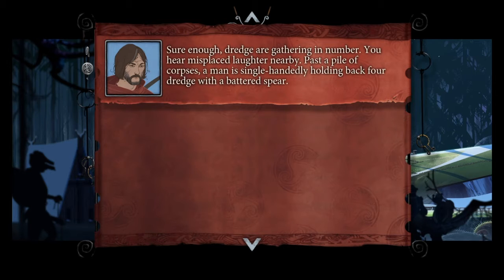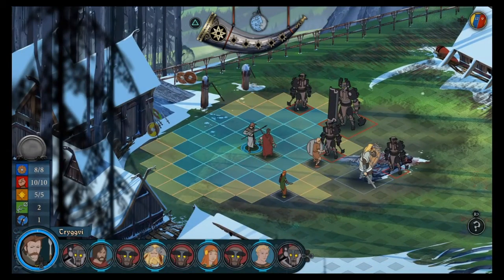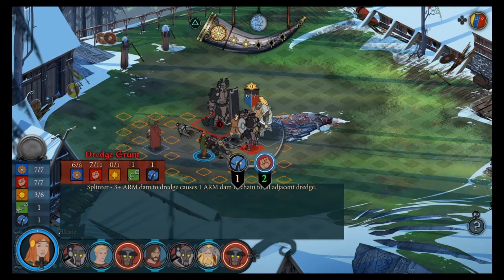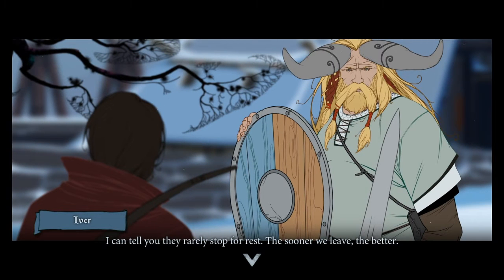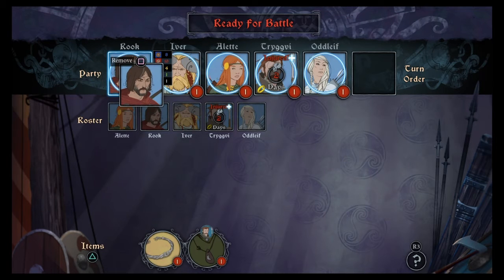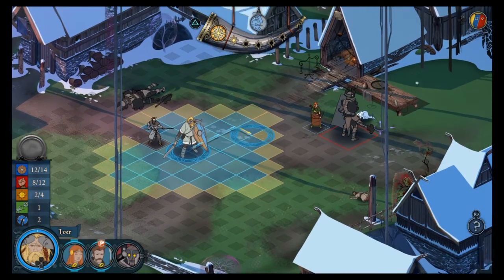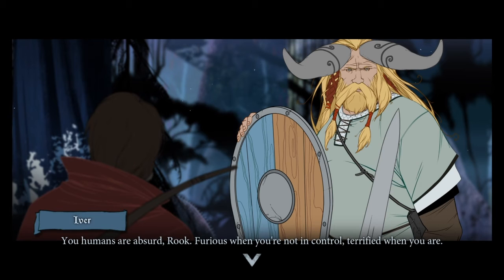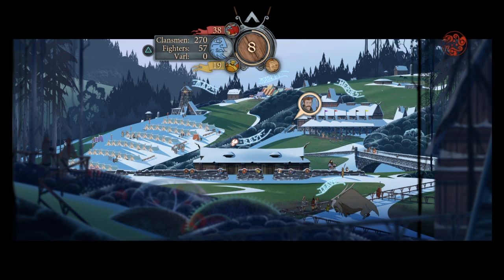Lets Play Banner Saga Part 3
The Banner Saga is a fantasy tactical role-playing video game developed by Stoic Studio and published by Versus Evil. Taking place in a fictional world inspired by Norse mythology, the game tells the story of the player's caravan as a whole, as they combat a warlike race named Dredge that despises humans. The game follows two playable characters, each having their own story that ultimately merges into one. The game features an interactive story which changes depending on players' decisions.